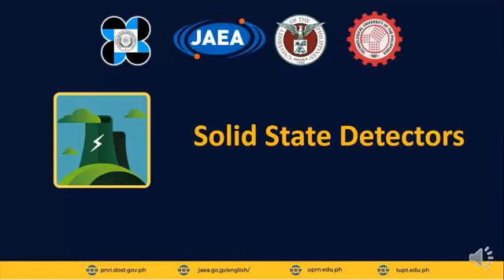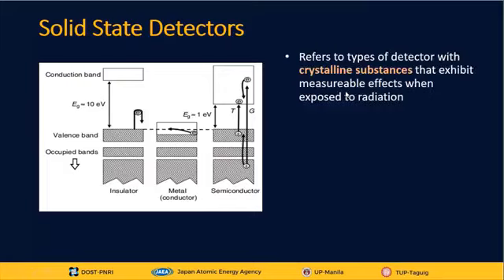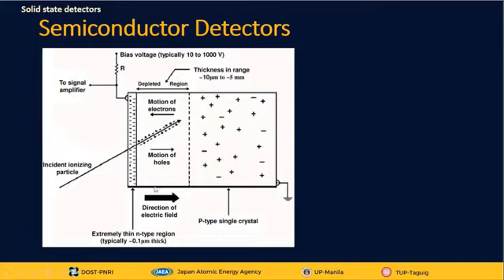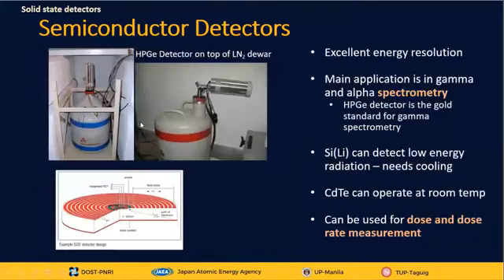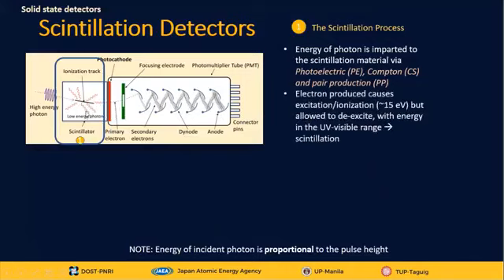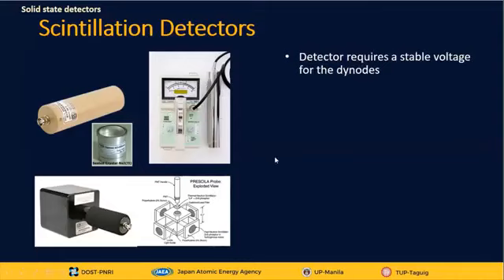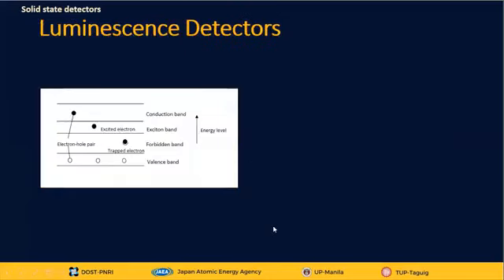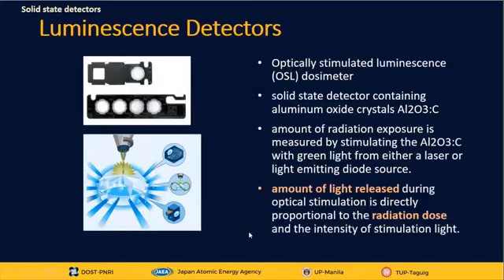Solid State Detectors